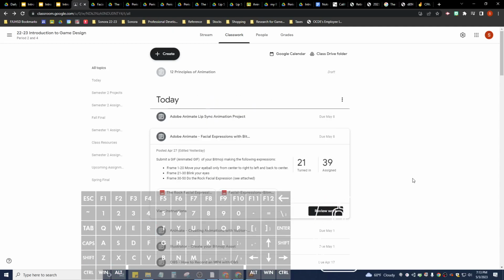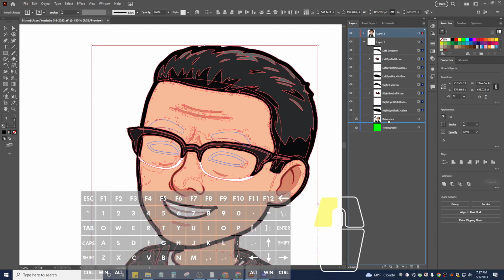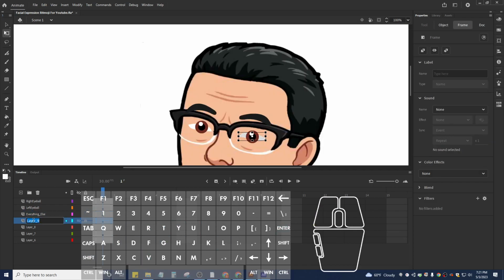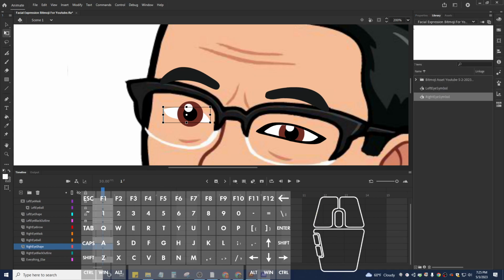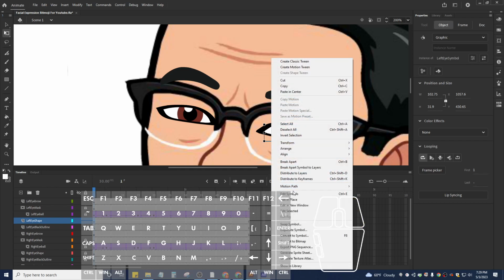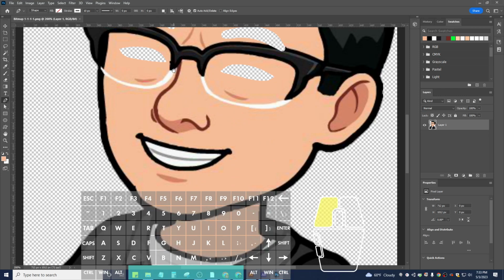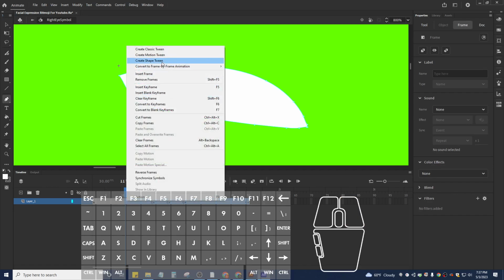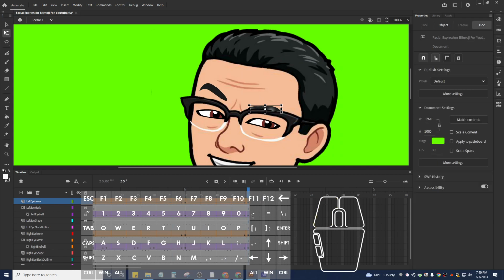Animate Facial Expression with Vectors